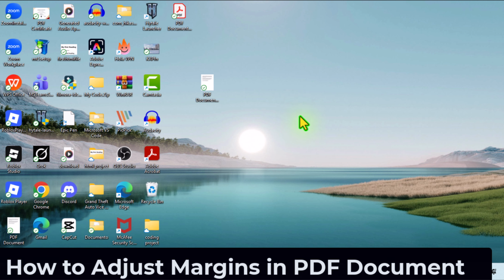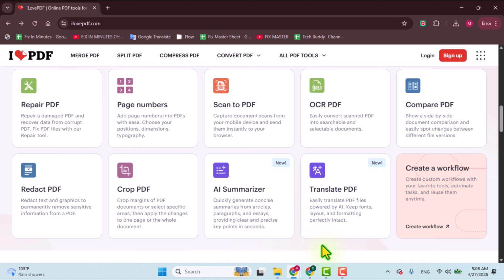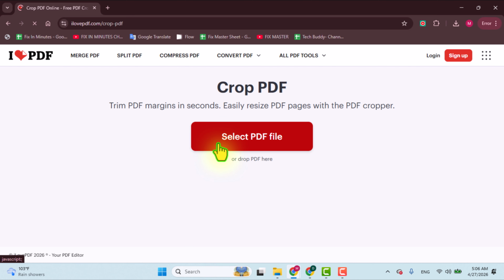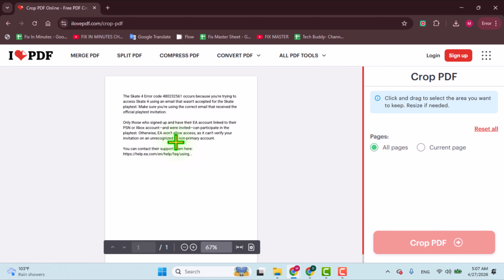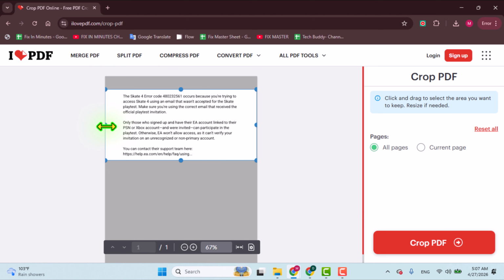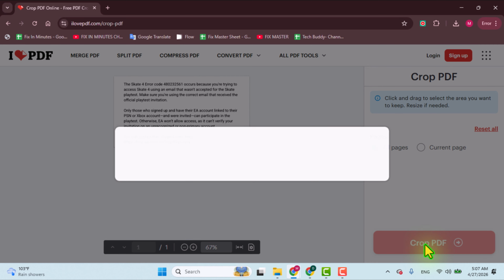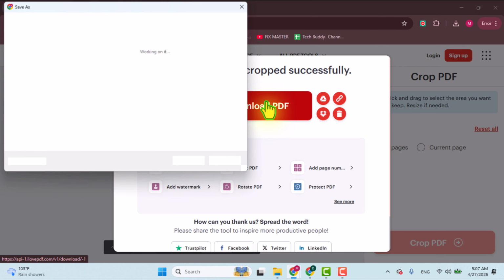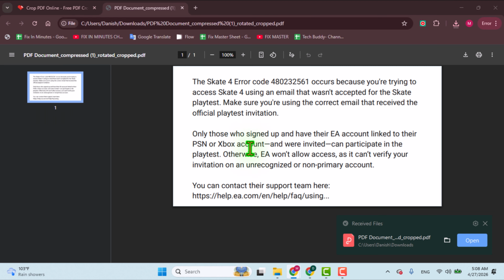How to Adjust Margins in PDF Document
Learn how to adjust margins in a PDF document by using online cropping tools or by converting the file into an editable Word document. This tutorial covers the best 2026 methods to fix white space, remove scanner borders, and ensure your PDF is print-ready. Follow the exact steps shown in the tutorial and watch till the end.